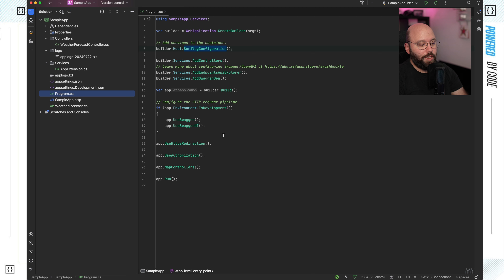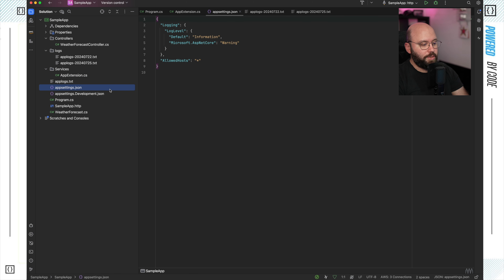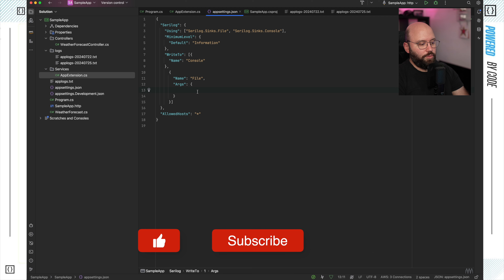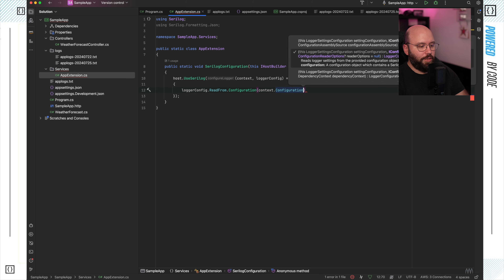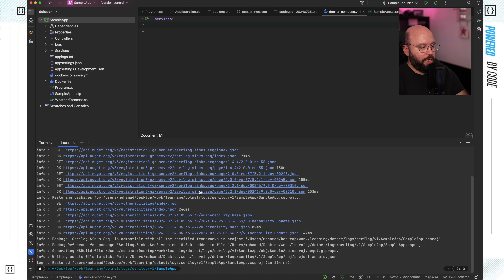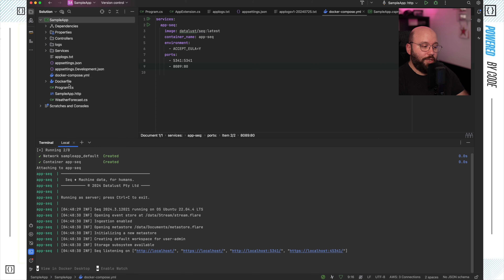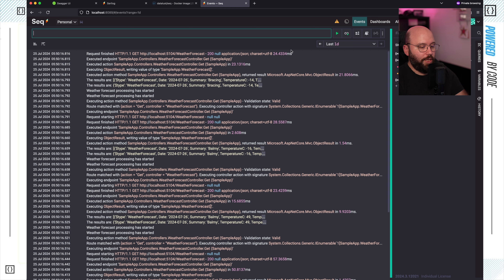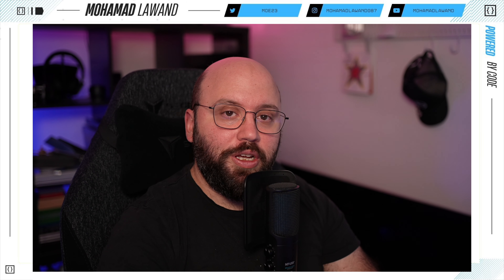.NET 8 💥 - Logs Dashboard with Serilog & SEQ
In this video we will be going to be exploring Serilog & SEQ Dashboards.